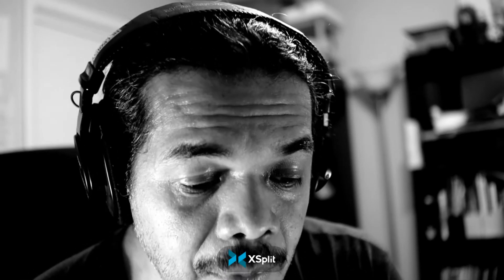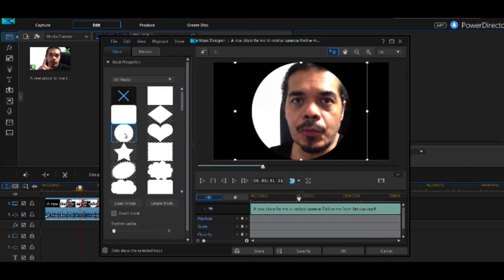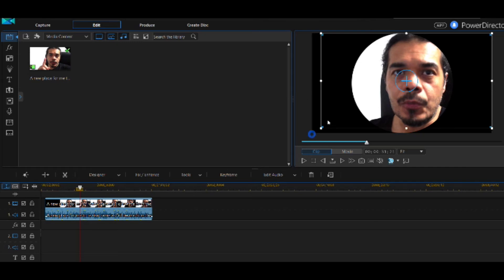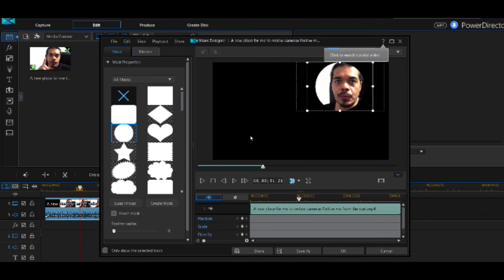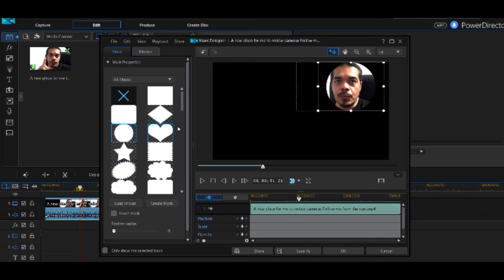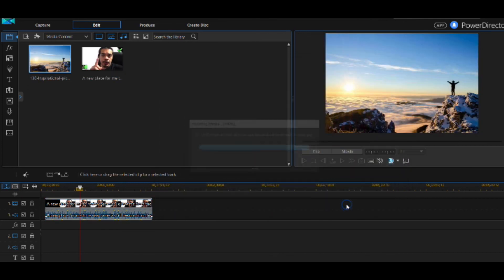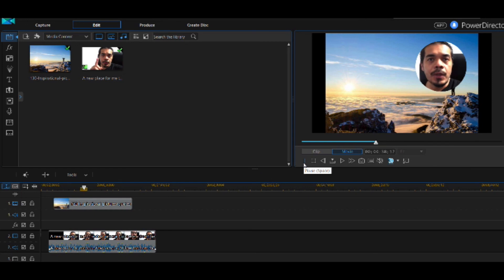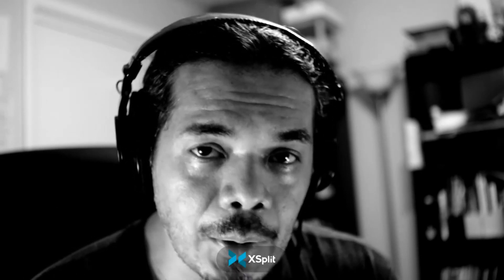How to create a circle around your face PowerDirector 15 Tutorial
How to add a mask circle, create a Webcam circle, gaming circle on PowerDirector 15. In this video I will show you step by step how to add a circle to your face for presentations, tutorials and gaming.